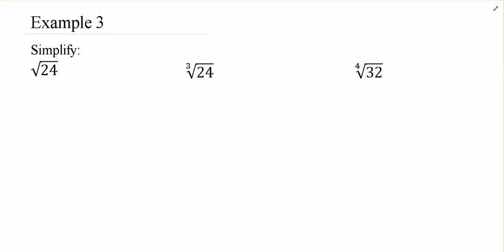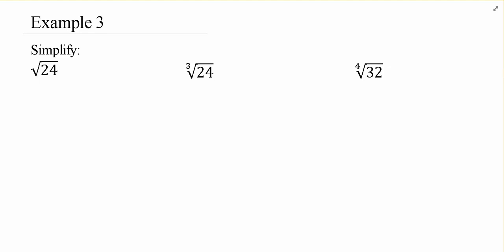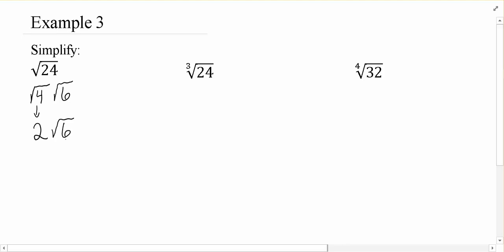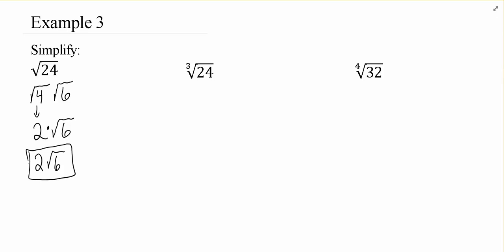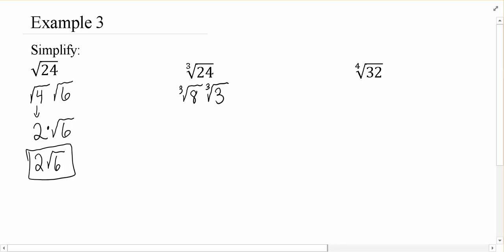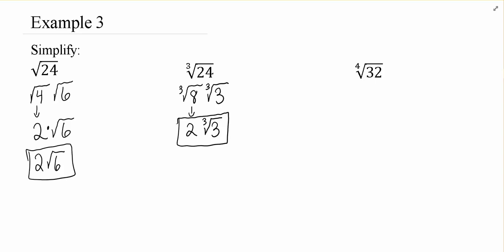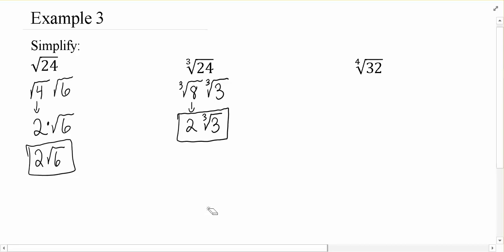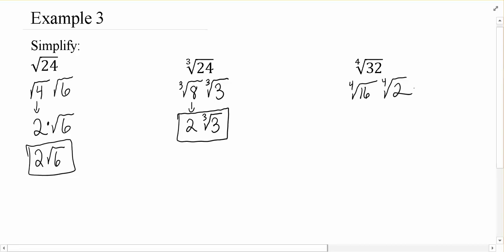Math 113 - Lesson 11 Example 3